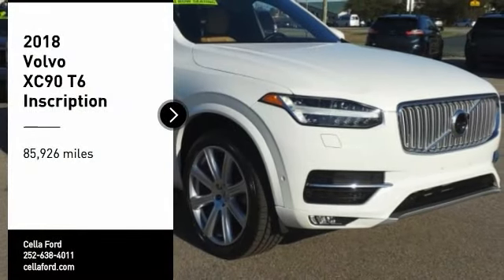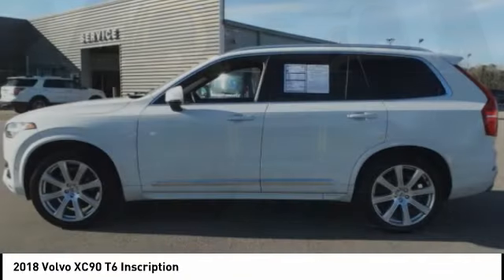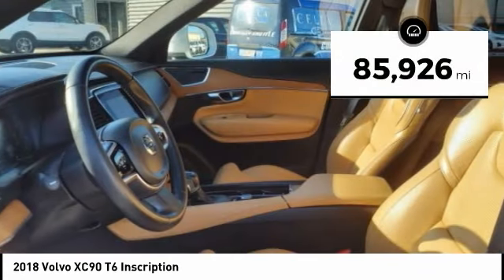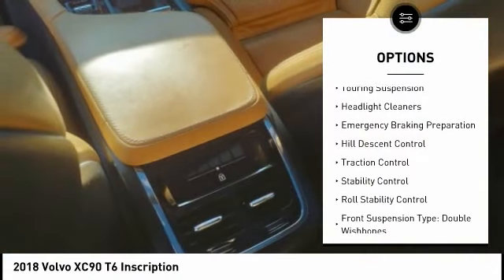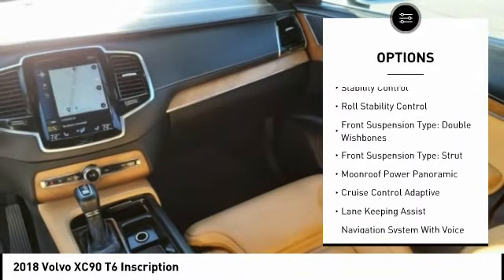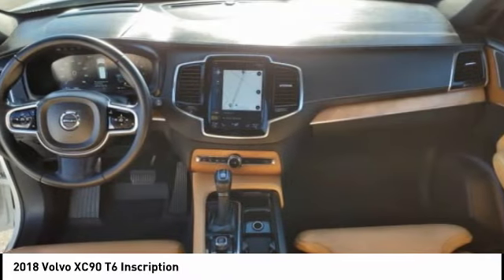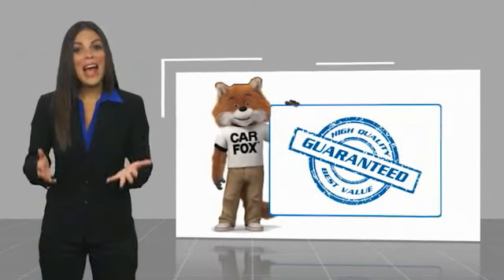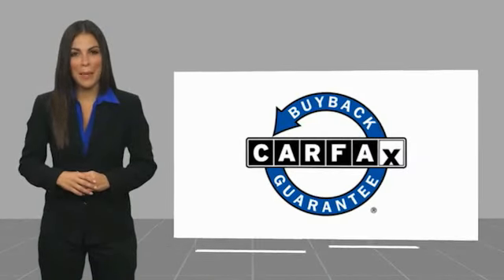2018 Volvo XC90 New Bern NC T12135B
2018 Volvo XC90 T6 Inscription

Cella Ford
3210 Doctor M.L.K. Jr Blvd

This vehicle is a 2018 Volvo XC90 T6 Inscription, an all-wheel drive SUV with a 2.0 Liter 4 Cylinder engine and 85,926 miles driven. It has an Ice White exterior and fuel economy of 20 in the city and 27 on the highway. It also has a crash test rating of 5 out of 5 stars and features such as Blind Spot Sensor, Hill Start Assist, On Demand Four Wheel Drive, Navigation System With Voice Recognition, Navigation, and Navigation with touch screen display. This car is sure to make an impression on all who see it!